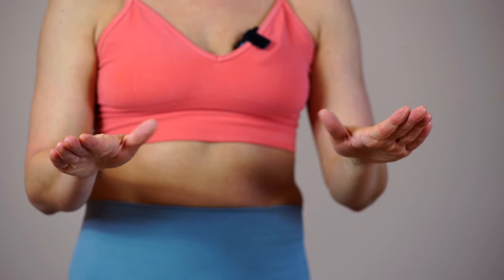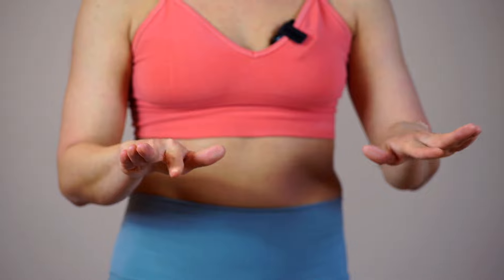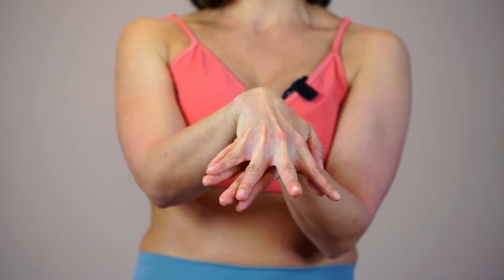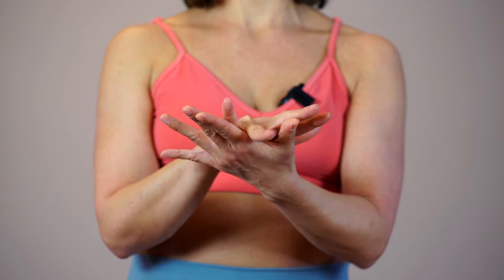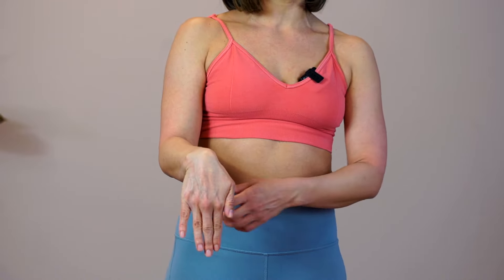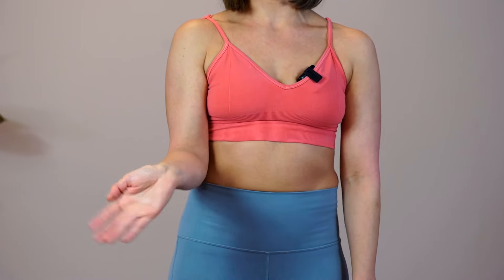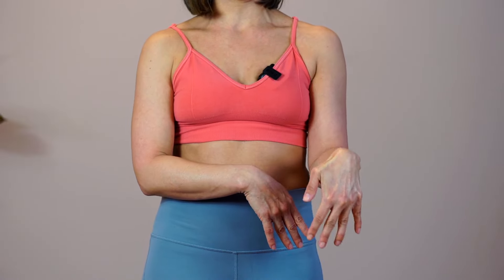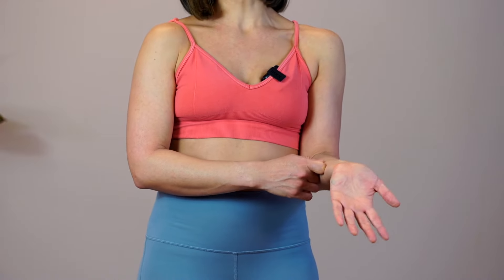Yoga warm up for WRISTS and wrist pain 🫶🏽 Yoga with Celest Pereira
This little warm up is perfect if you're struggling with your wrists when you're on your yoga mat. The warm up not only gets the wrists ready for practice, but also improves the way the brain will operate in your practice.

If you love learning about your body then I have made two anatomy freebies for you. As a bonus if you sign up you'll also receive a free bootie building class.